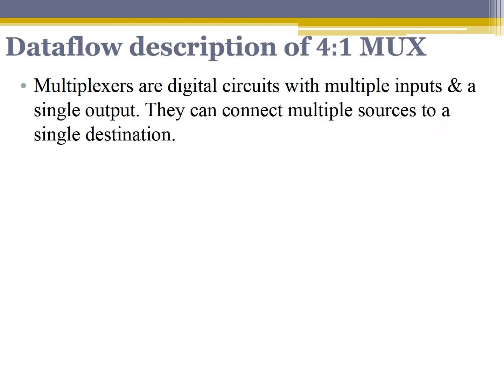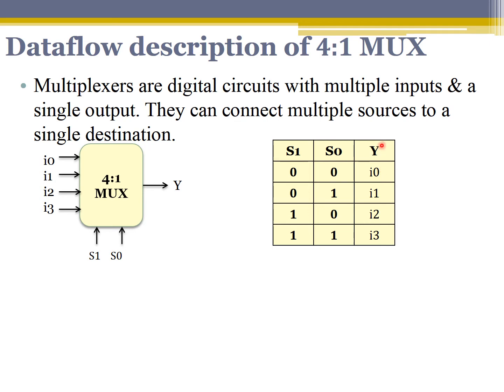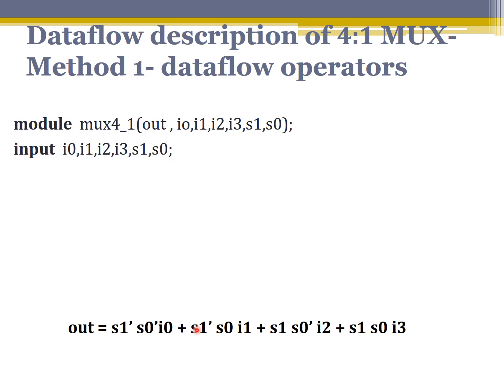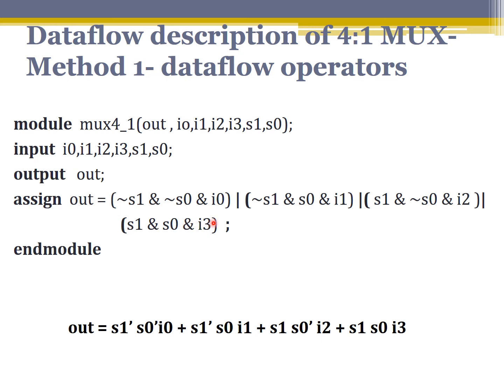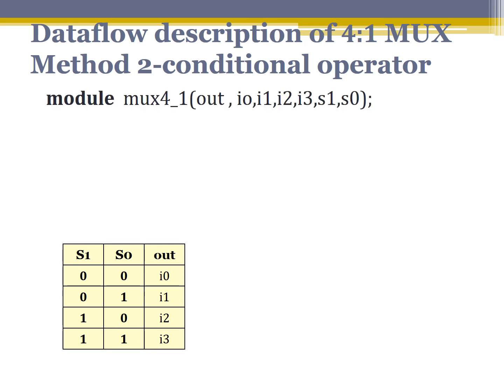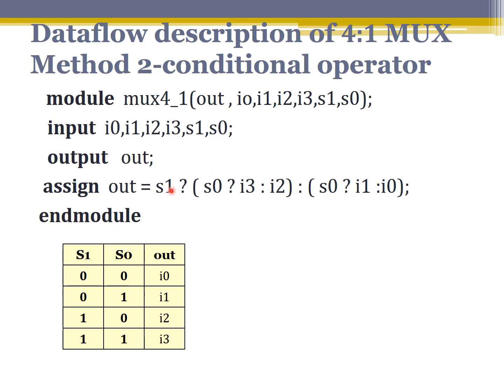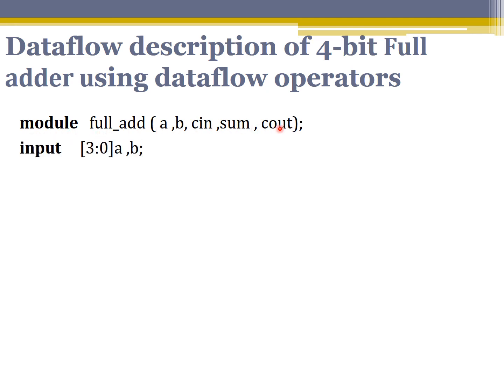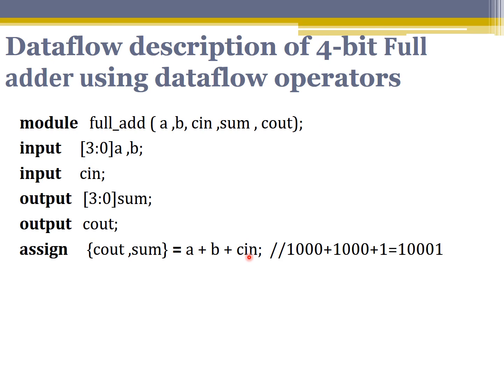Module 3 - Dataflow description mux, adder -lecture 22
Verilog HDL - Module 3 - Dataflow modeling - Dataflow description  mux, adder.